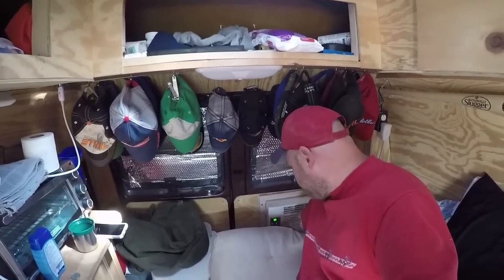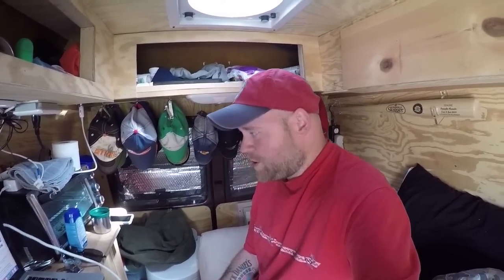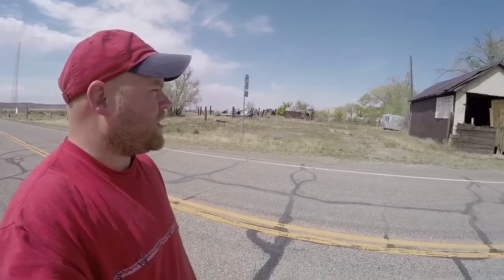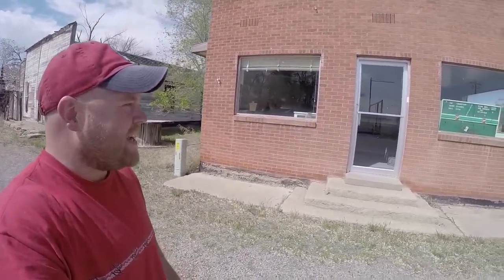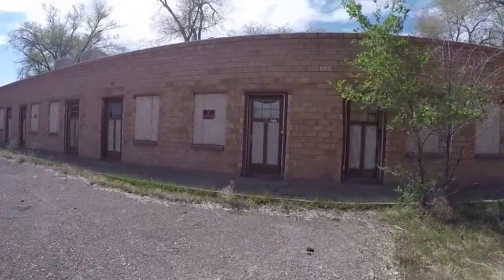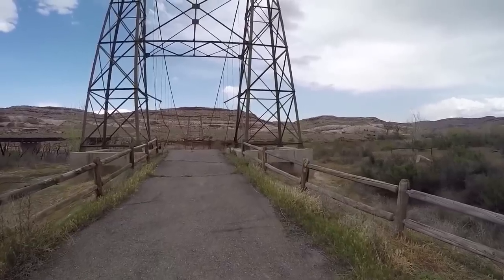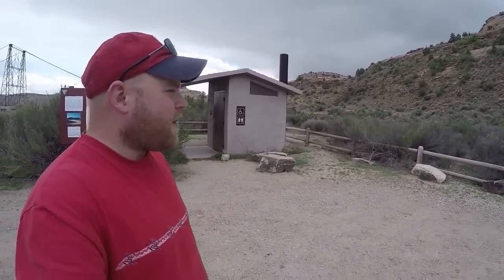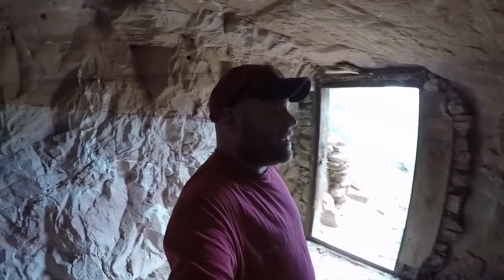Movie Sets, Caves, & Cliffs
Another exploration with Jim & Sandi